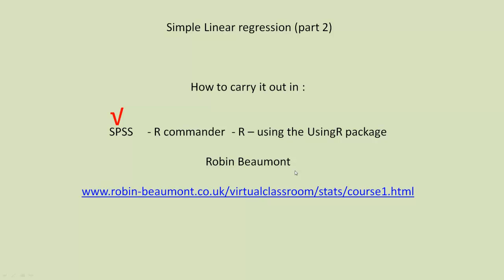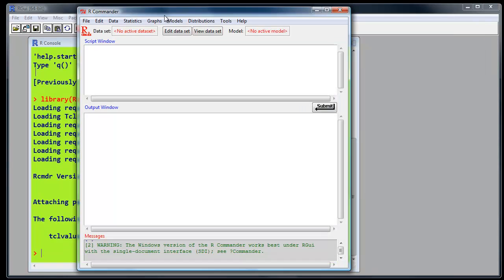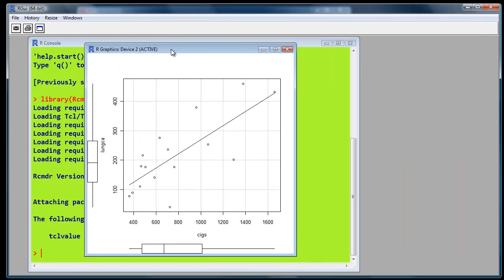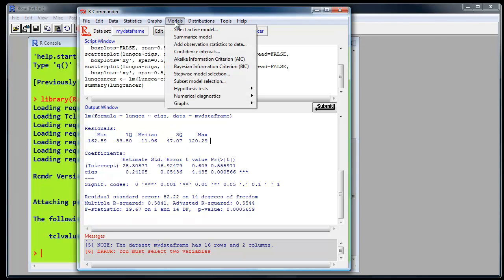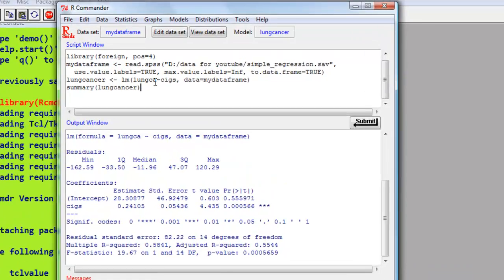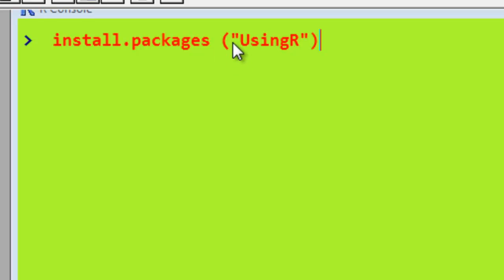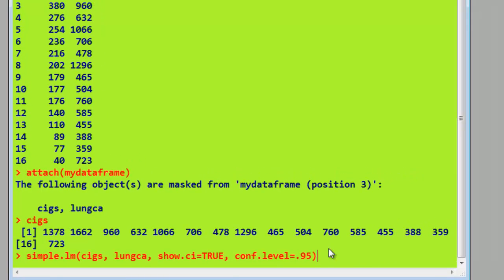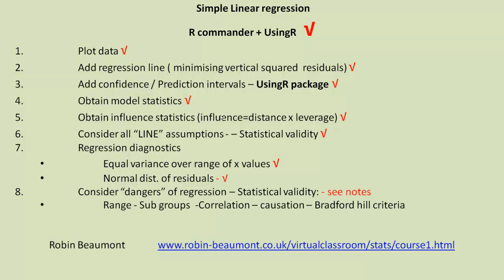simple linear regression (part 2) in R commander and UsingR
Carrying out Simple Linear regression in R commander and  "UsingR"
8 steps:
1.  Plot data
2.  Add regression line ( minimising vertical squared  residuals)
3.  Add confidence / Prediction intervals -- UsingR package
4.  Obtain model statistics
5.  Obtain influence statistics (influence=distance x leverage)
6.  Consider all "LINE" assumptions - -- Statistical validity
7. Regression diagnostics:
       a. Equal variance over range of x values
        b. Normal dist. of residuals -
8.  Consider "dangers" of regression -- Statistical validity: - see notes
         Range - Sub groups  -Correlation -- causation -- Bradford hill criteria